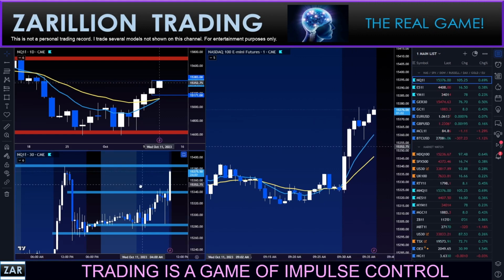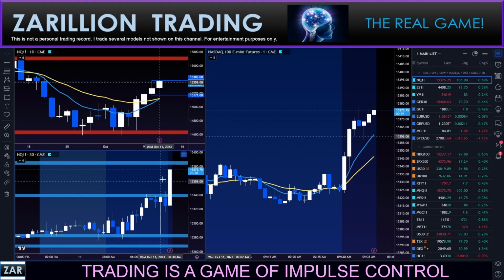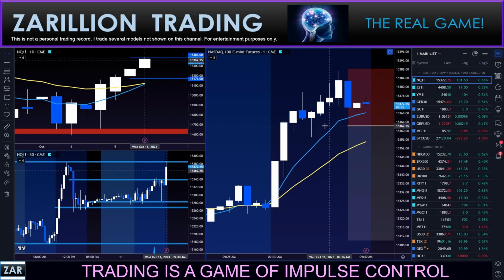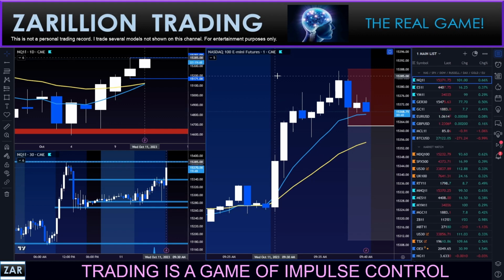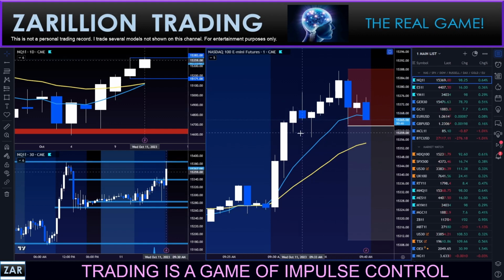BIG NAS WIN TO START THE DAY!